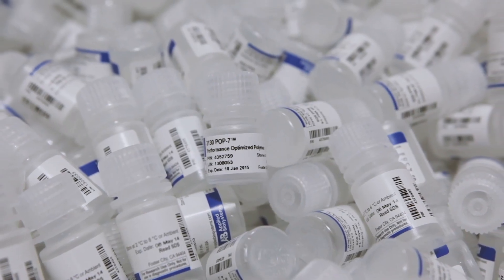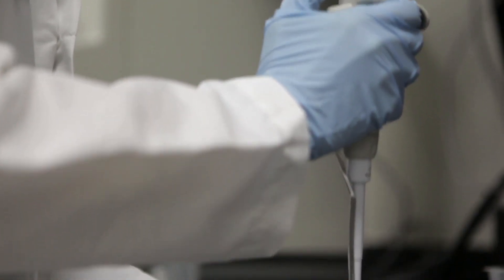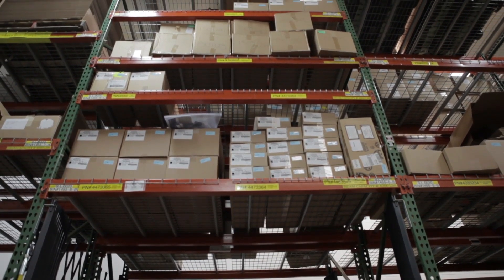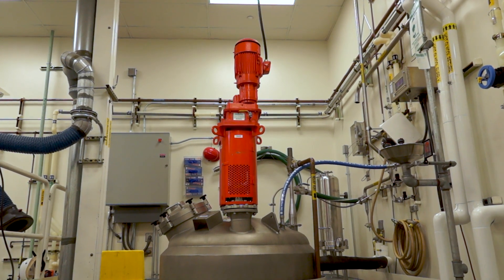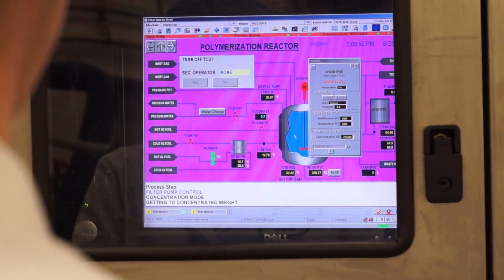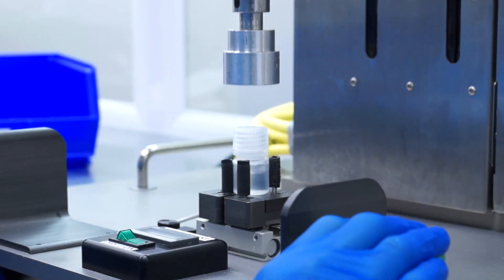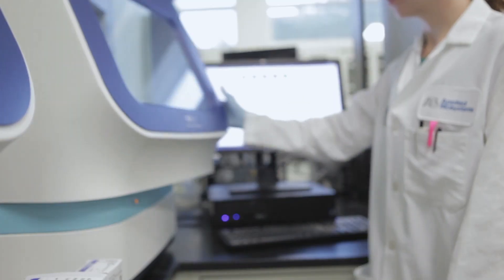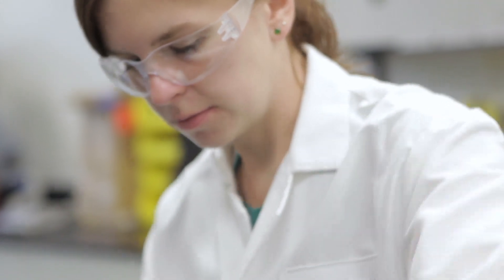How We Make Sanger Sequencing Polymer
The quality of polymer affects the quality of your sequencing results. Learn how polymer for Sanger sequencing by capillary electrophoresis is made, and about our commitment to providing high quality polymer to ensure your reproducible results.
Everyday, labs all over the world look at this bottle and they might see just a polymer that's used for sequencing by capillary electrophoresis. But when really look at it, it's not just a bottle of polymer -- it's a bottle that needs to perform day-in and day-out in your lab, giving you consistent results to advance discovery and improve life. And with so much depending on this little bottle, it all starts with a beautifully complex journey. The starting materials in polymer are actually quite straight-forward, but that's not what makes a great sequencing polymer. What makes a great polymer is meticulous attention to detail, and our unwavering commitment to researchers like you all over the world. This all starts with team of passionate people in this building... and really big reactors.

The raw materials are flooded into these giant stainless steel reactors, each holding hundreds of gallons of materials. Reactions of this size require intelligent software and systems to continuously monitor quality and ensure batch-to-batch consistency. Now this polymer is ready to be outfitted in its appropriate container. That means we need to outfit ourselves for clean-room conditions to ensure your get the cleanest products possible. There is where the polymer takes the form that you use everyday -- POP4, POP6, POP7 -- in any volume you need for your research. We package thousands of kits every week in this room. But before any one of these boxes gets to your lab, we run the polymer through exhaustive quality control testing.

The mission of the quality control lab is test our polymer under the same conditions your experience every day. This means having every type of Genetic Analyzer on hand so we stand behind the polymer's performance when it arrives in your lab. The other half of quality, the half you'll never really see, is not a process -- but a culture. We take this seriously, never settling for good enough, and constantly questioning how we can make things even better. And it's only when the highest standards are met, that we allow this product to pass through these doors and around world.